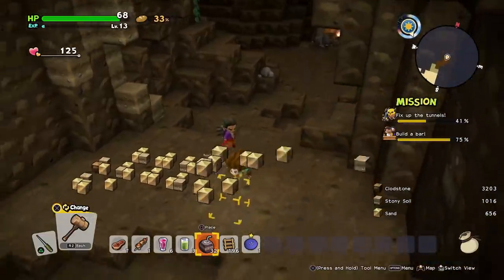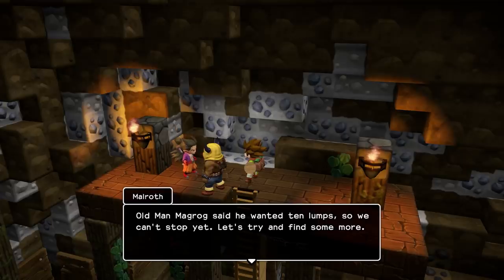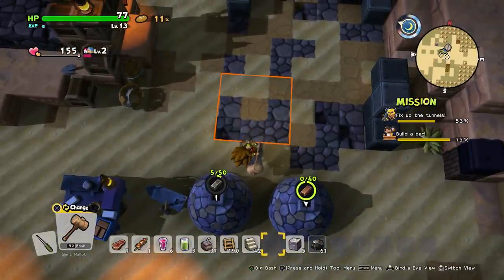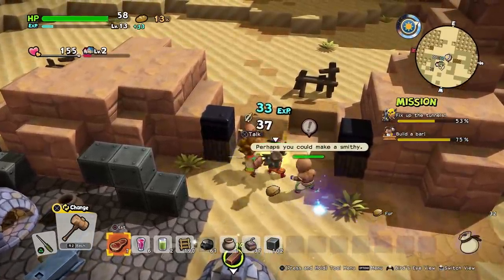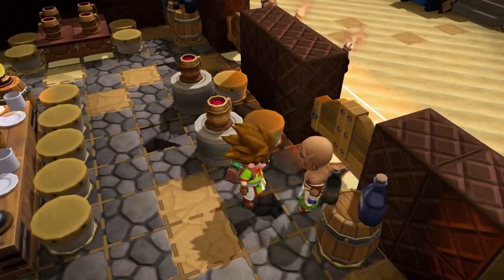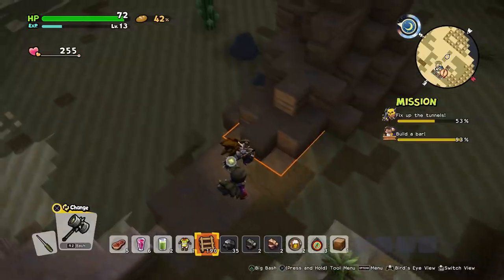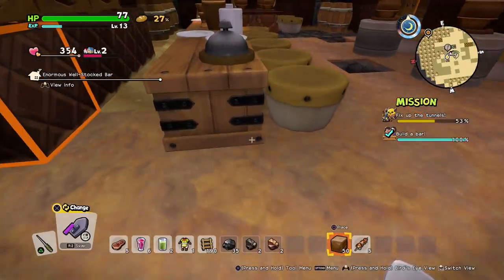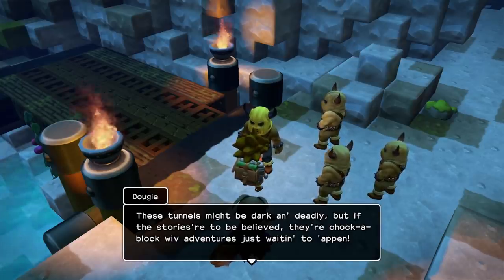New Equipment! – Dragon Quest Builders 2 PS4 Gameplay – [Stream] Let's Play Part 36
Welcome to part 36 of my Dragon Quest Builders 2 Let's Play!

With access to new metals, it’s time to upgrade our smithy (or, actually build one) and with that, comes new equipment!

Dragon Quest Builders 2 is a block-building role-playing game with a charming single-player campaign and a robust multiplayer building mode that supports up to four players online. Create your customised character, team-up with your fearless friend Malroth, gather the skills required to become a full-fledged builder, and combat the Children of Hargon, a vile cult that worships destruction!

Dragon Quest Builders 2 on Twitter - @DragonQuest